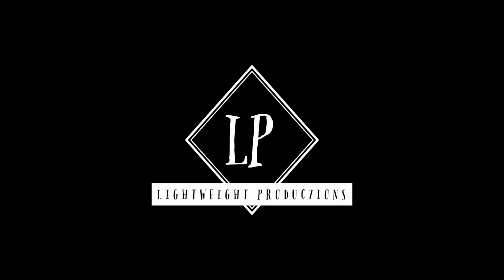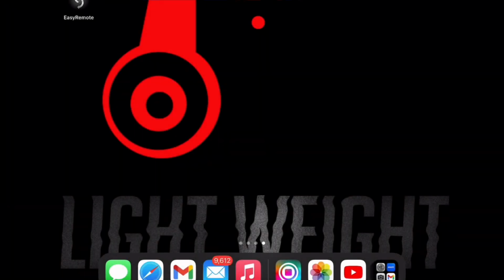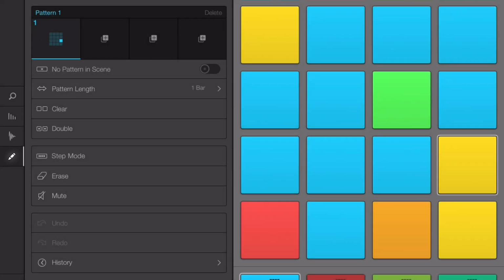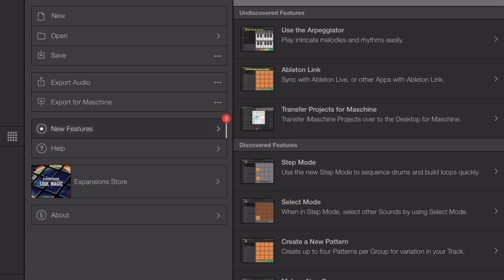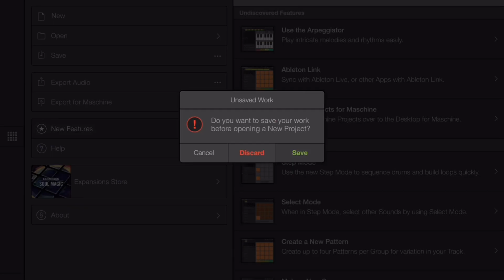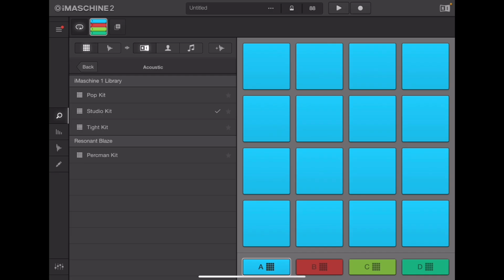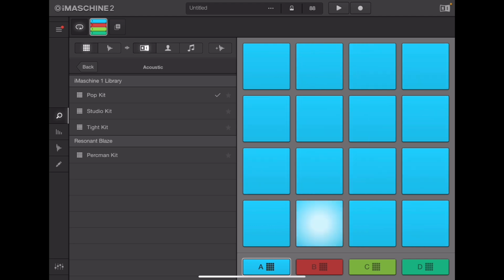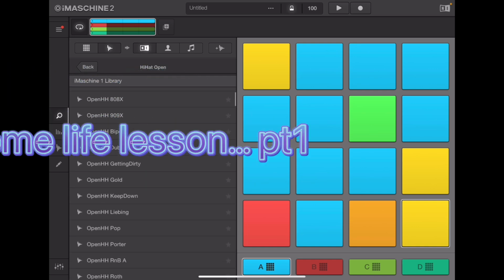CarterShaun_LongFormatVideo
This is a tutorial video of one way to create cadence, but it also gives a life lesson in creating it.